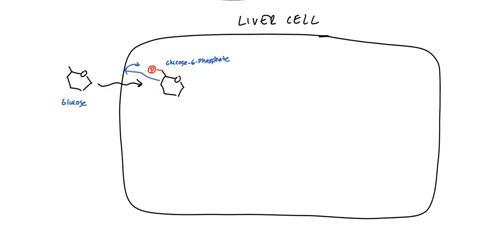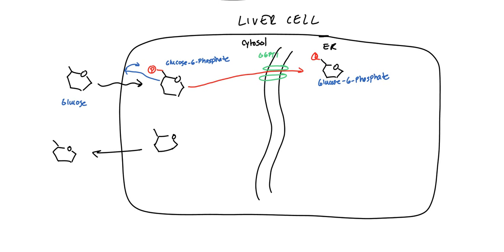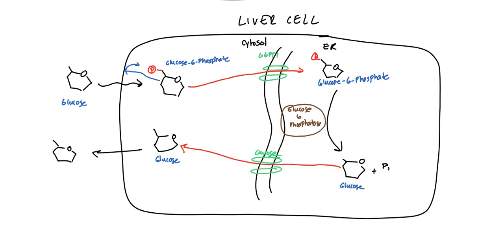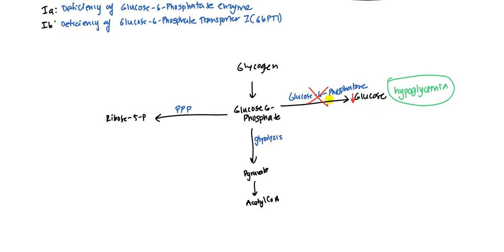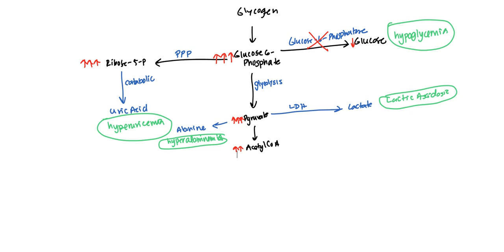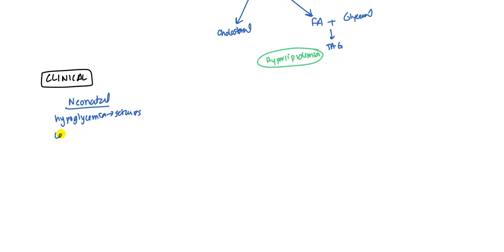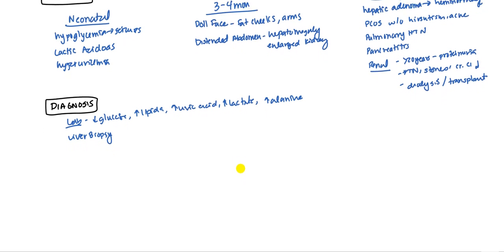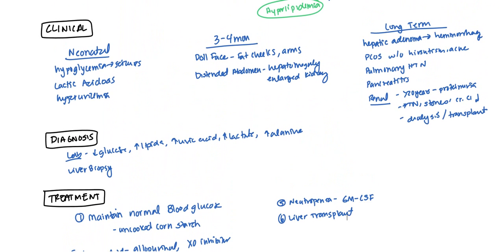Von Gierke (Glycogen Storage Disease 1) for USMLE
Von Gierke which is Glycogen Storage Disease Type 1 for Medical Students and USMLE. Covering Pathophysiology, Sign, Symptoms, Clinical Findings as well as Treatment Diagnosis and Management of the condition.

PATHOPHYSIOLOGY
Glucose 6 phosphate attaches phosphate to Glucose to prevent loss of Glucose after entering the cell. The Glucose 6 phosphate goes into the cell through the transporter Glucose 6 phosphate Transporter 1. This Glucose 6 phosphate goes into the ER through the transporter. Then it comes into contact with glucose 6 phosphatase which is bound on the inside of the endoplasmic Reticulum. The Glucose 6 phosphate will be transformed into glucose and inroganic phosphate. Then there are glucose transporter which allows glucose to leave transporter into cytosol and then it can leave. Glucose 6 phosphate can also come from glycogen which is a chain of glucose. When it breaks down it becomes glucose-6-phosphate.

In Von Gierke Disease 1a there is a deficiency of Glucose 6 phosphatase enzyme and Von Gierke 1b there is a deficiency of glucose-6 phosphate transporter 1 (G6PT1)

When there is overload of Glucose-6-Phosphate it goes into alternative pathways. It can go to the Pentose Phosphate Pathway to make Ribose-5-Phosphate. Therefore cataboli process gets activated and becomes uric acid, therefore patient can have hyperuricemia and predispose to gout. Since it can't make glucose from glycogen there is fasting hypoglycemia. There will also be increase pyruvate which will be converted to lactic acid which leads to lactic acidosis. Pyruvate is also a substrate for alanine so there is hyperalanemia. Acetyl CoA will also be overwhelmed and begin making more cholesterol and Fatty Acid which bind with glycerol to form Triacyl glycerol causing hyperlipidemia. So in summary there is hypoglycemia, hyperuricemia, hyperlaanemia, lactic acidosis, hyperhcoelsterolemia and hypertriglyceridemia.

Signs symptoms and clinical findings.
In neonatal period there is hypoglycemia which can predispose to seizures. There will be lactic acidosis and hyperuricemia. After 3-4 months there is a condition called "doll face" which fat cheeks, large arms. Distended abdomen may also be present due to hepatomegaly, enlarged kidney and even may get hypotonia. Long Term can lead to hepatic adenoma which can lead to hemorrhage. Increase cholesterol leads to production of increased hormones and even lead to PCOS without the hirsutism and acne. Pulmonary hypertension, pancreatitis form the hyperlipidemia. There may also be renal problems, usually after 20 years. Proteinuria may be seen. Hypertension and kidney stones may also be there and eventually dialysis and transplant of the kidney and liver is required.

DIAGNOSIS
Generally it is a clinical diagnosis. Lab work will show low glucose with high lipids, high uric acid, high lactate and high alanine. Definitive will require liver biopsy and look for the mutation.

TREATMENT
If you can maintain blood glucose level will help avoid many fo the problems. Thi ccan be done by feeding through NG tube or TPN. Uncooked corn starch has been the most successful because of slow absorption of glucose. Decrease uric acid through allopurinal, xanthine oxidase inhibitor. Treat lipidemia thorugh HMG-CoA reductase inhibitors. ACE Inhibitors help protect the kidneys. Neutropenia